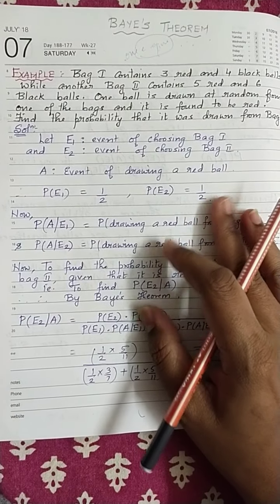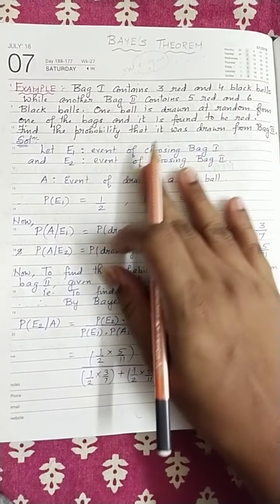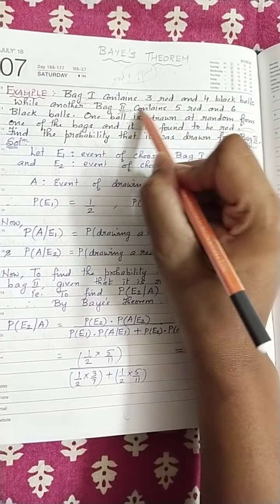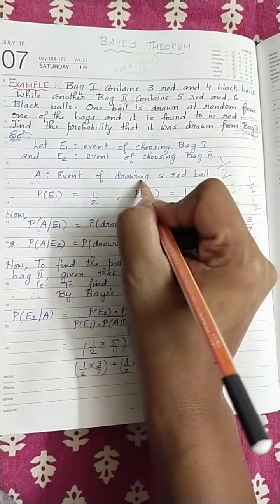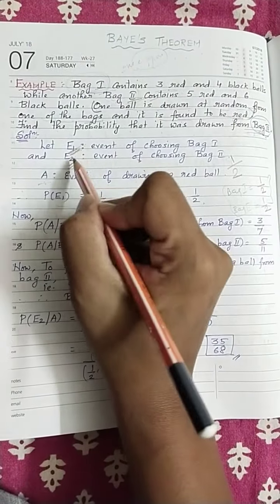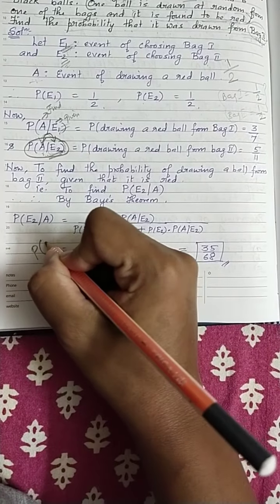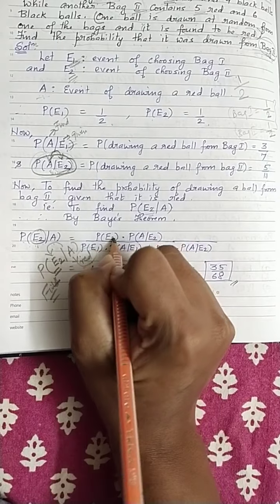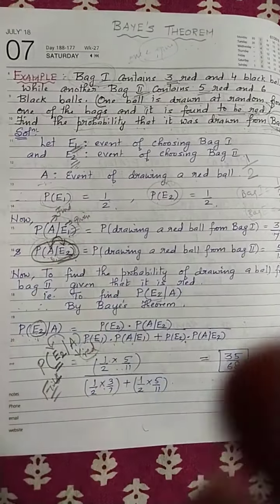Class 12, Chapter no.13 Probability, Example on Baye's Theorem